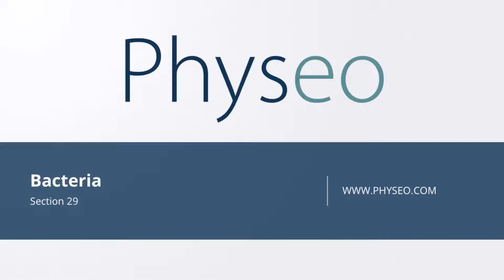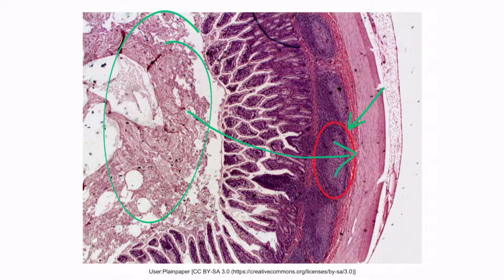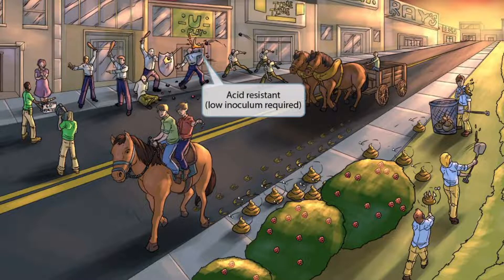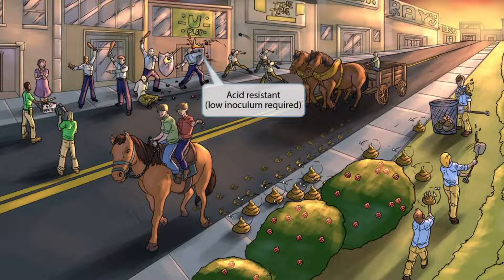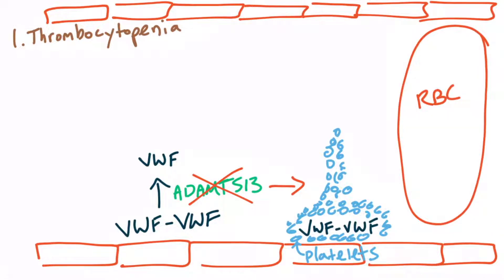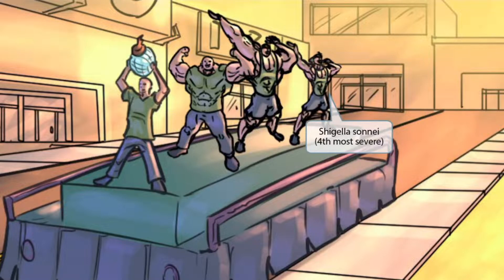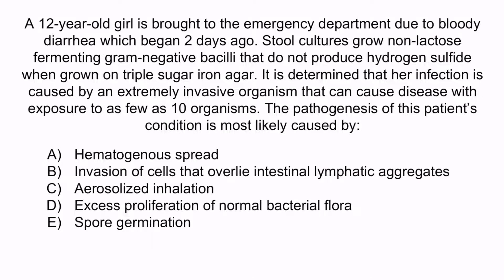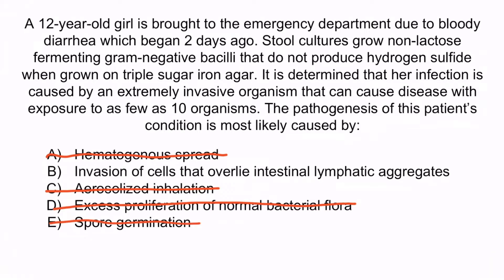Shigella for the USMLE Step 1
Covered in this video: Shigella, bacteria, gram negative, type 3 secretion system, human-to-human, M cells, Peyer’s patches, actin, intracellularly, neutrophils, immotile, 60S ribosomal subunit, acid resistant, dysentery, bloody diarrhea, shiga toxin, hemolytic uremic syndrome, HUS, Reiter syndrome, reactive arthritis, flexneri, boydii, sonnei, ampicillin, fluoroquinolones, TMP-SMX, trimethoprim sulfamethoxazole, ceftriaxone